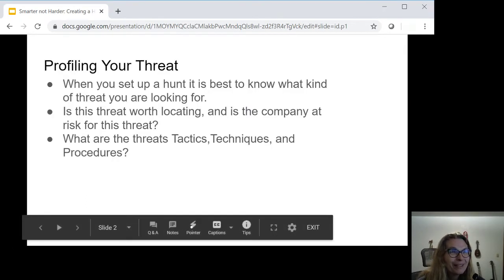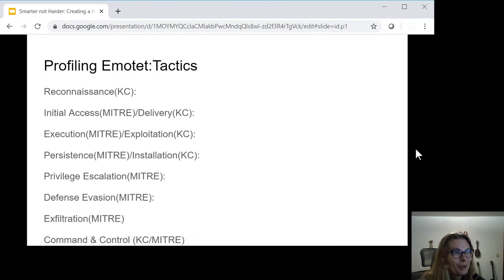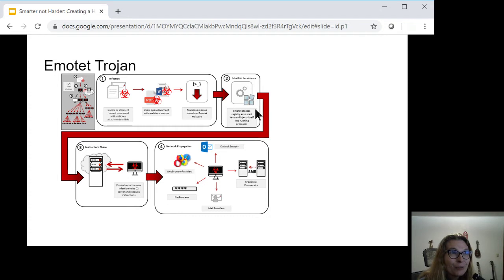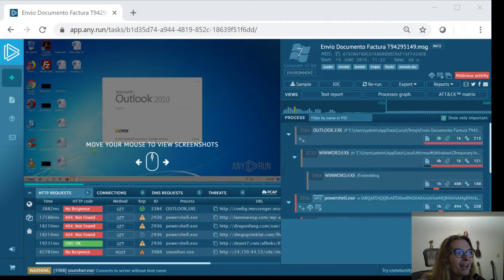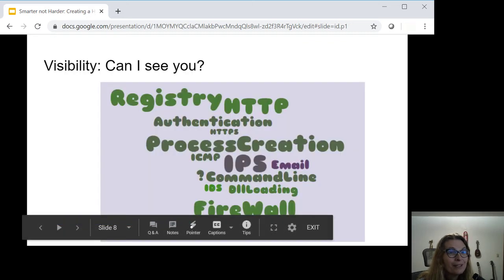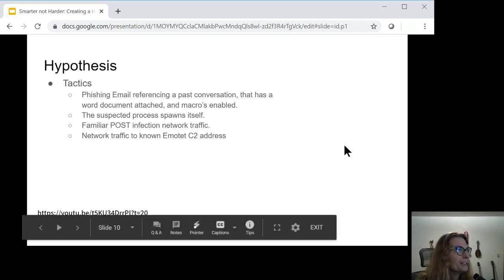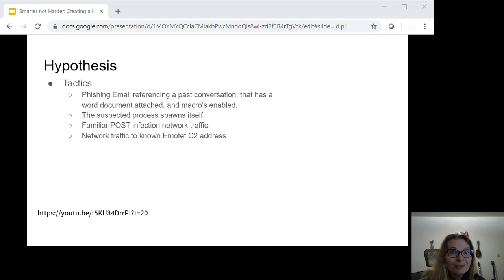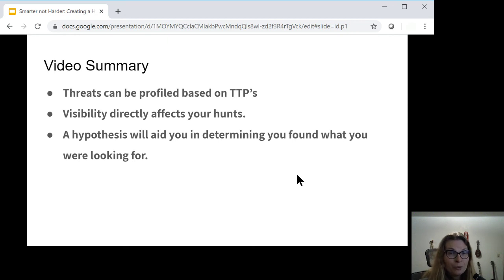2-SmarterNotHarder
Threat Hunting A Hands On Introduction: Episode 2